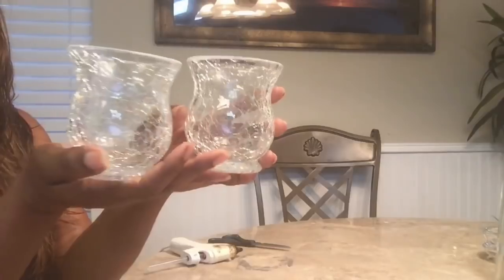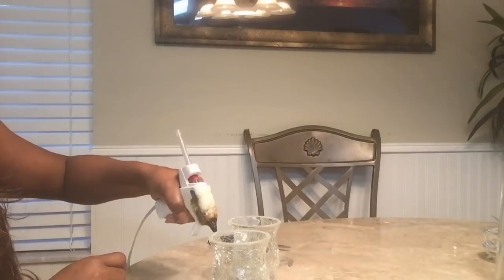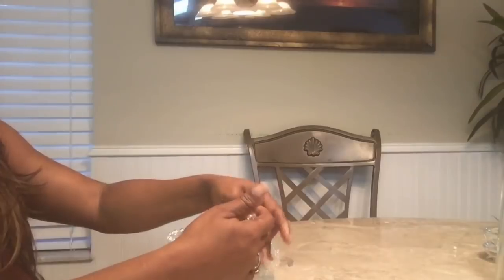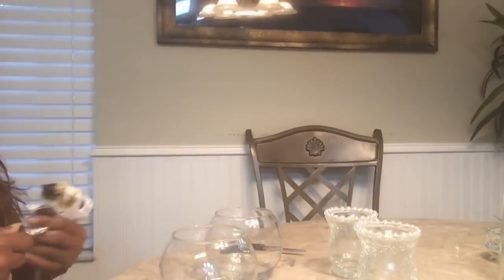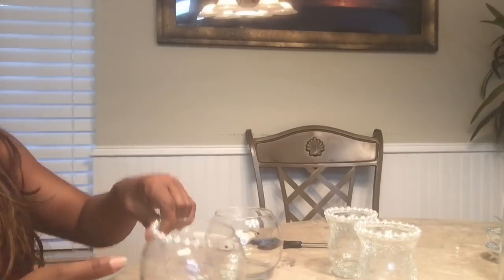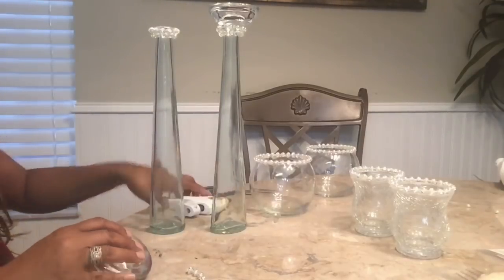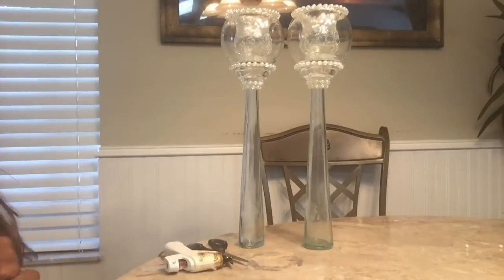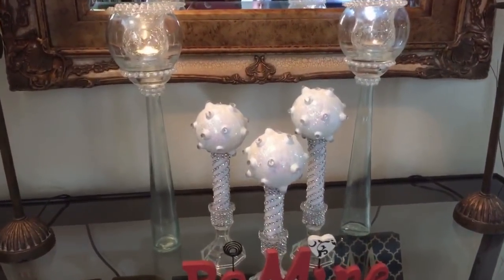Dollar Tree DIY Candle Holders Wedding Project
Dollar Tree DIY Candle Holders Wedding  Project Quick And Easy Ideas Creating Elegance For Less Faithlyn 2018